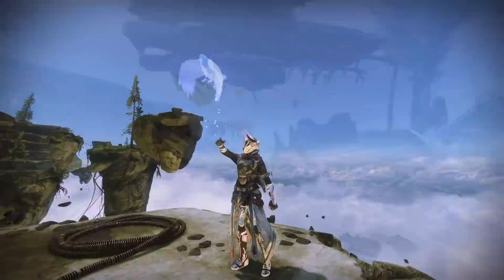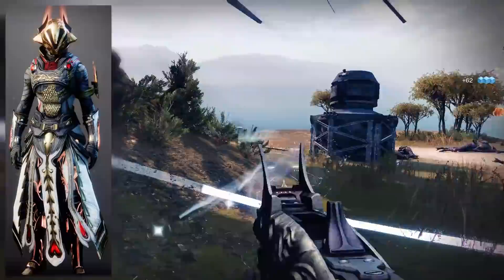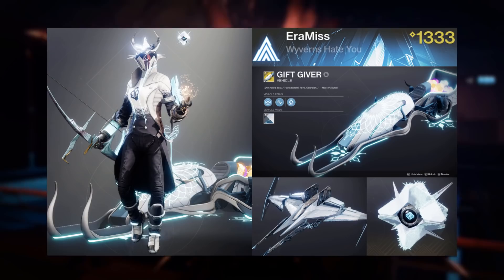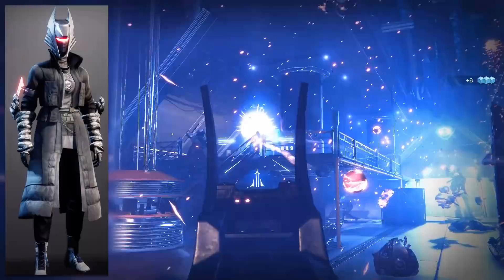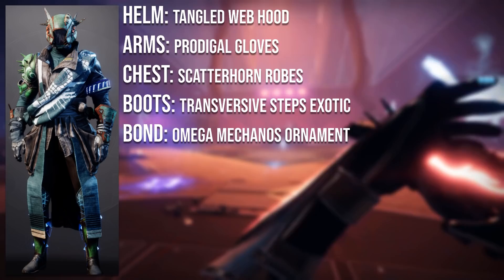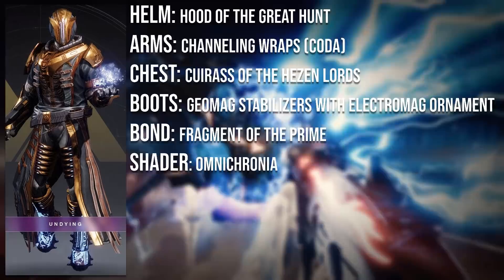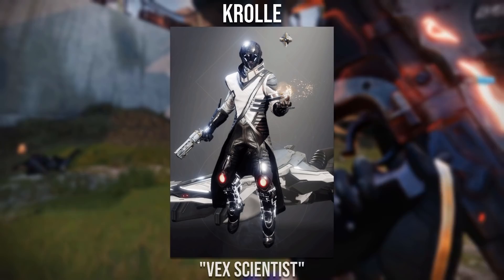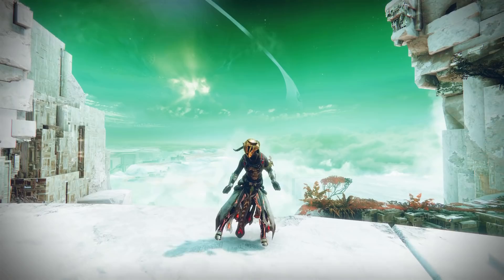Destiny 2 Warlock Fashion Sets #13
So today I have for you all Warlock Fashion Sets #13! Like with the last fashion sets video, I will not be showing any of my own sets and instead additional sets from the discord.

Congrats to Six7Blkjack, Jessie_Yun, Pretzeldebread, Boiteed, Canerom, Booper and Krolle for winning Warlock Fashion Sets #13

Timestamps
Intro (0:00)
Warlock Fashion Sets (0:46)
Outro (12:54)

If you haven't already go check out my Season of the Splicer Eververse Sets showcase as this will help you if your unsure on purchasing the set.

Warlock Fashion Sets!
Set 1 - Six7Blkjack
Name: "Eriana-3" - Based off Eriana's vow exotic
Helm: Solstice 2020 (Magnificent) Solar - Calus selected
Arms: Solstice 2020 (Magnificent) Solar - Precursor Vex Chrome
Chest: Phoenix Protocol Exotic (Fenghuang) - Suros Modular
Boots: Celestine Boots ornament - Precursor Vex Chrome
Bond: Phoenix Fire bond from guardian games- Testudo

Set 2 - Jessie_Yun
Name: "Bluefire Archer"
Helm: Lucent Night from Dawning Event
Arms: Sunbracers exotic (Eye of Mercury)
Chest: Contender ornament from guardian games
Boots: Boots of the hezen lords from vault of glass raid
Bond: Contender ornament from guardian games
Shader: Oiled algae on whole set except helm, rivalry resolute on helm.

Name: "Great Space Grandma"
Helm: Hood of the exile from Trials of Osiris - Technofusion
Arms: Ophidian aspect Exotic (Caduceus) - Canis Coat
Chest: Couturier Ornament - Abyssinian Gold
Boots: Couturier Ornament - Amethyst Veil
Bond: Forbidden Visage from eververse archive - New Age Black Armory

Set 4 - Boiteed
Name: "The Emperor's Seer"
Helm: Astrocyte Verse Exotic
Arms: Thorium Holt gloves
Chest: Prestige leviathan robes
Boots: Prestige leviathan boots
Bond: Massyrian's draw bond
Shader: Calus's shadow on helm and bond, then Grand luster on rest of the set.

Set 5 - Canerom
Helm: Tangled web hood - Descendant Vex Chrome
Arms: Prodigal gloves - Descendant Vex Chrome
Chest: Scatterhorn robes - Old growth
Boots: Transversive Steps Exotic - Old growth
Bond: Omega Mechanos ornament from eververse archive - Descendant Vex Chrome

Set 6 - Booper
Name: “Praedyth's Diciple”
Helm: Hood of the great hunt from last wish raid
Arms: Channeling wraps (CODA) from prophecy dungeon
Chest: Cuirass of the hezen lords
Boots: Geomag Stabilizers (Electromag ornament)
Bond: Fragment of the prime
Shader: Omnichronia

Honourable Mentions
Falcxn1
Empyrean cartographer - guilded smoke
Ankaar seeker gauntlets - silver tactical
Phoenix protocol (Fenghuang ornament) - midnight talons
Cormorant blade legs- Abyssinian gold
Guardian games bond- Tsuedo

Johnest - DredgenRozu with similar set
Helm: Crown of tempests exotic (Crown Joules)
Arms: Ankaa Seeker IV
Chest: Lightkin robes
Boots: Celestine ornament
Bond: Celestine (magnificent)
Shader: Amethyst Veil

Shrigma Male
Helm: Ashraven's Iron Hood
Arms: Claws Of Ahamkara
Chest: Wrath Trail
Boots: Forbidden Visage
Bond: Dreambane
Shader: Abyssinian Gold

Ben.
Helm: Vault of glass raid helm
Arms: Interlaced ornament
Chest: Substitutional alloy
Boots: Phenotype plasticity
Bond: Substitutional alloy
Shader: Mercury vex chrome

Dulceedeluche - Goddess of Mischief
Helm: Iron Truage Hood (Rasmussen Clan)
Arms: Necrotic Grips (Rasmussen Clan)
Chest: Pyrrhic Ascent (Iron to Steel)
Legs: Ego talon IV (Iron to Steel)
Bond: Timor’s Iron Bond  (Rasmussen Clan)

Set 7 - Krolle
Name: "Vex Scientist"
Helm: Facade of the hezen lords
Chest: Braytech Researcher's robes
Boots: Transversive steps exotic (Path to convergence)
Bond: Phenotype plasticity
Shader: Vintage timber on whole set except robes, Benevolence of the nine on robes.